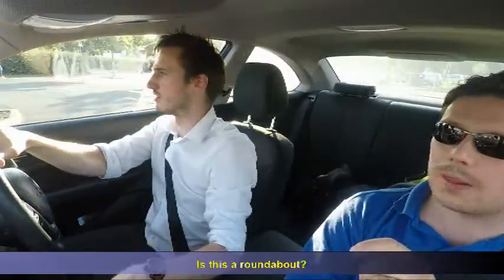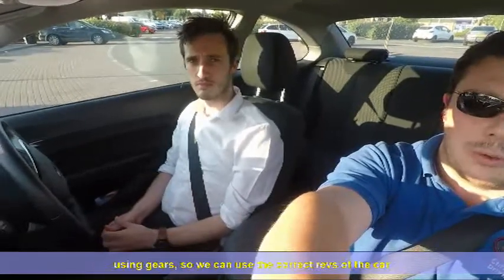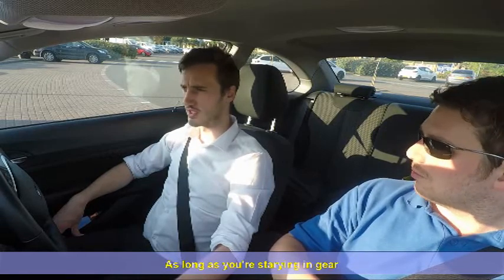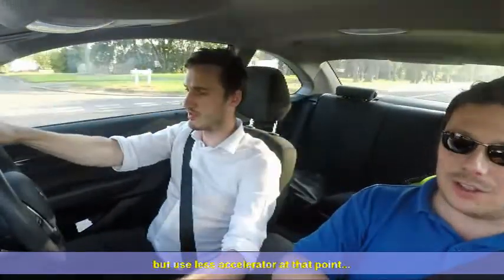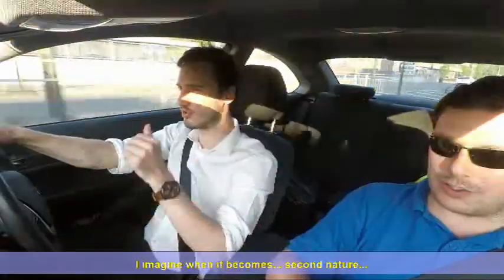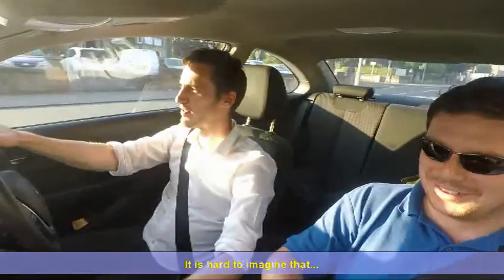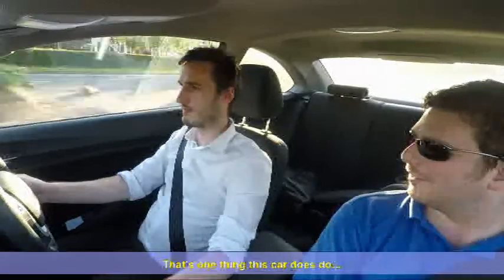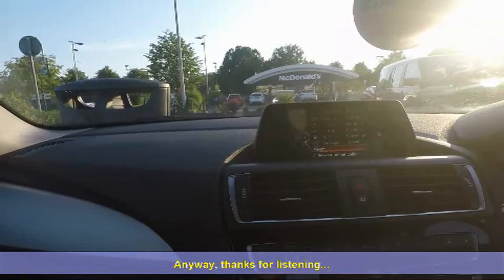Green Driving Masterclass